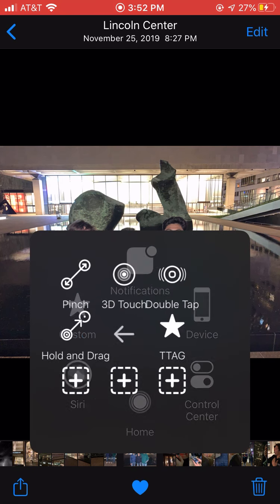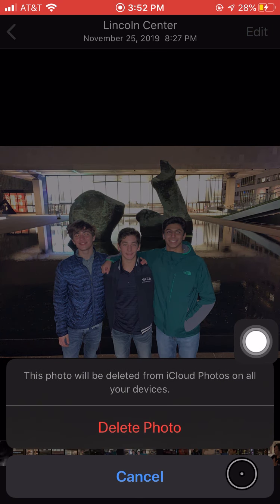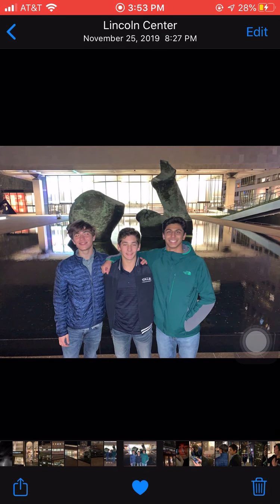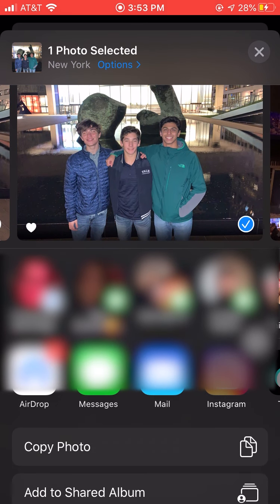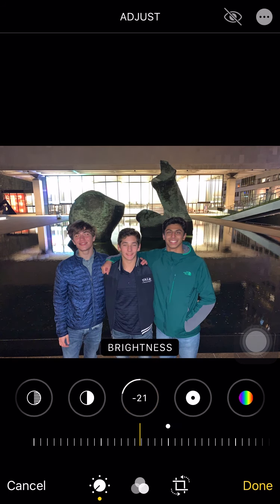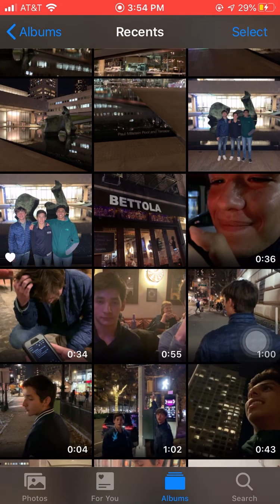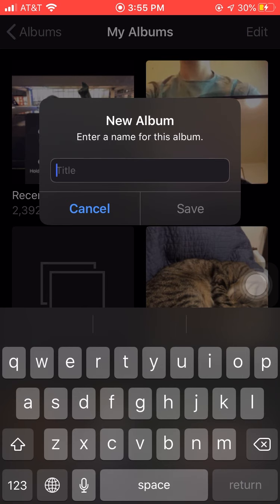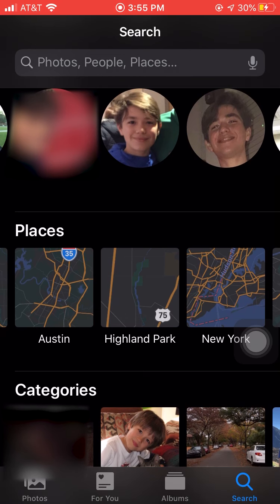iPhone Photos App Tutorial | Teaching Technology Across Generations (TTAG)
Teaching Technology Across Generations (TTAG) is a community service organization made up of high schoolers at St. Mark's School of Texas. In this video, we  provide a tutorial on using the Photos app on the iPhone.